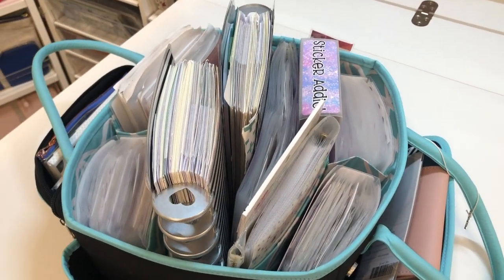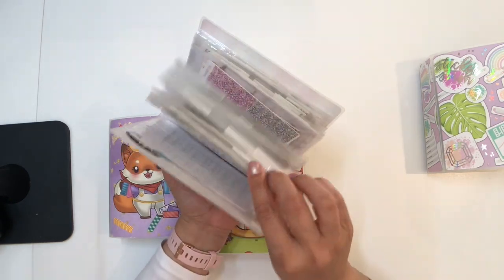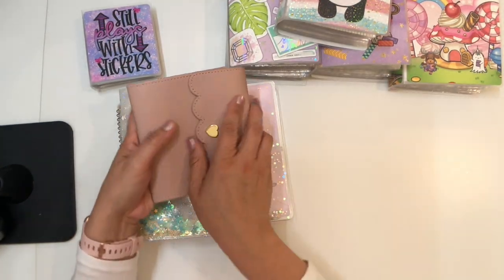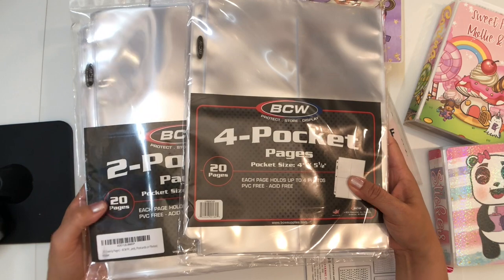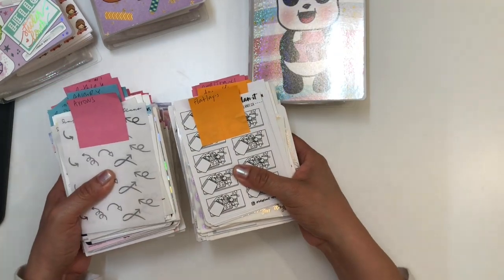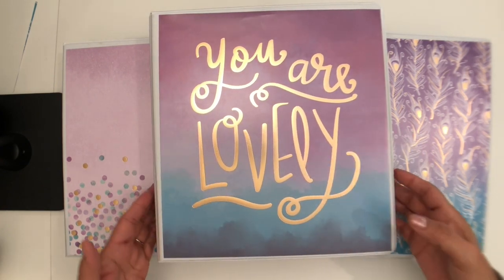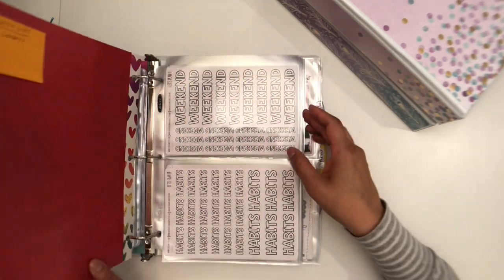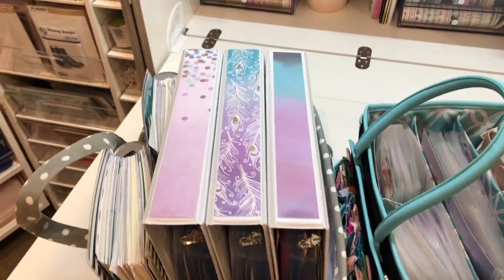2020 STICKER ORGANIZATION & COLLECTION // How I organize my stickers 💖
Hello! Welcome and THANK YOU for visiting my channel.  I hope you enjoy watching the process of me overhauling my ever growing sticker collection. 😃

CHAPTER LINKS:
00:00 Intro
01:28 Detailed walk-through of current system
15:45 New System
17:03 Sorting through ENTIRE collection
18:36 Favorite Sticker Shops
23:02 Starting the new system
24:58 Making album covers
27:08 Walk-through of New System
34:00 Storage
37:56 Outro

Sara Elizabeth Prints
Chic Street Sticker Boutique
Joy Of Planning
Purdee Planner